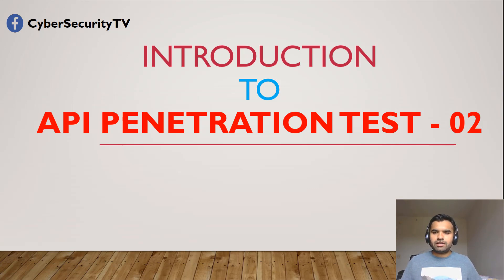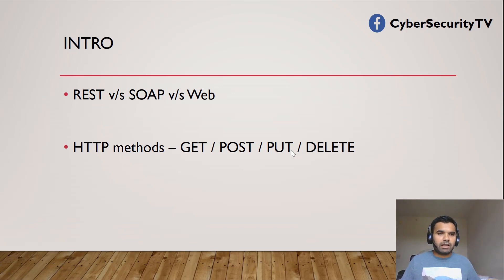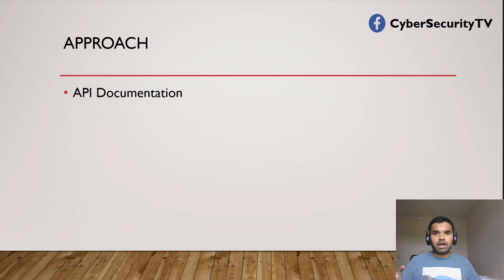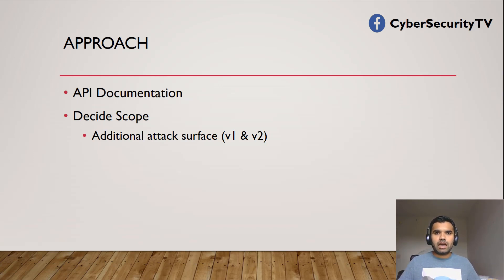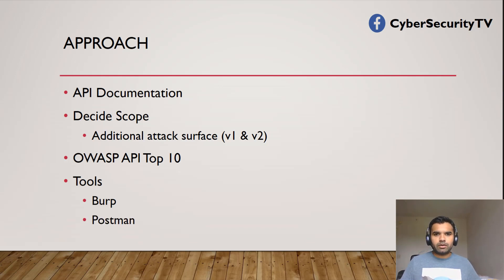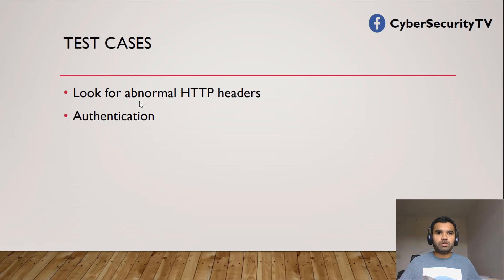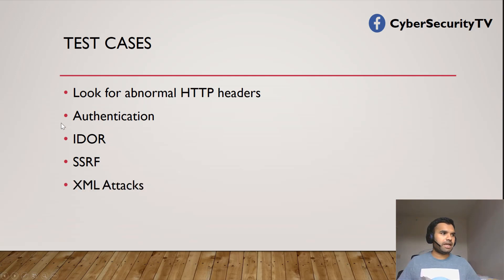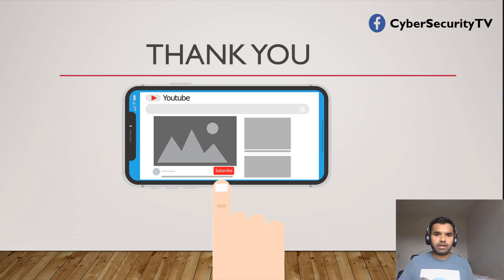Introduction to API Penetration Test | E02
API penetration test is a very critical for the security professional. As per the demand, I am starting an API penetration test tutorial series. This is the second episode where we will discuss basics of API, what should be the approach, which tools you should use and common testcases.